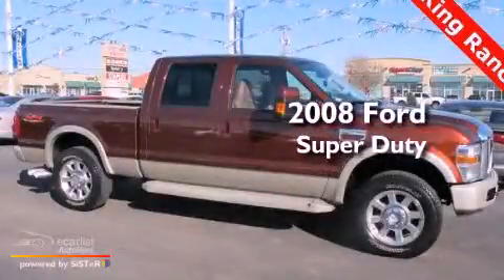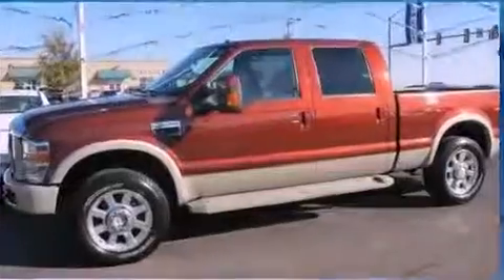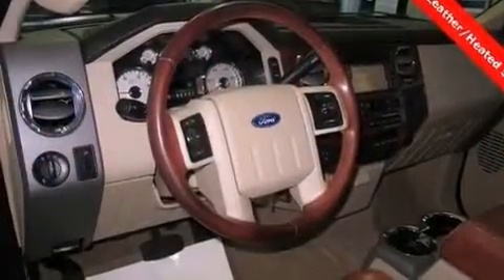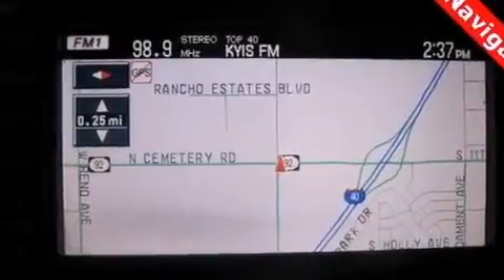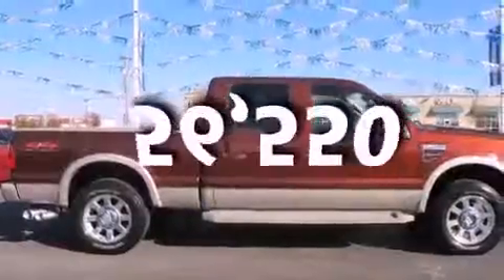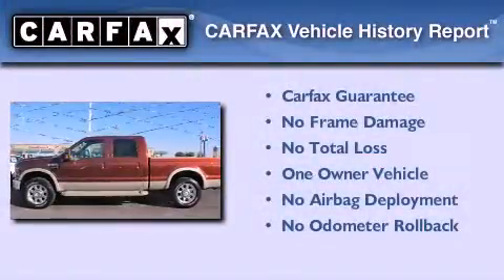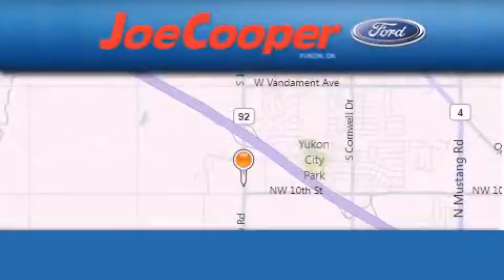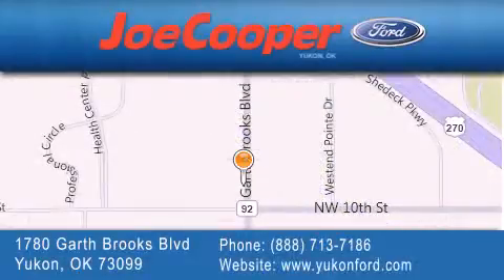Pre-Owned 2008 Ford Super Duty Yukon OK 73099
Year : 2008
 Make : Ford
 Model : Super Duty
 Engine : 6.4L OHV V8 TURBO-DIESEL POWER STROKE ENGINE
 Trans . : Automatic
 Exterior : Brown
 Miles : 56,550

 Stock : CC02603

 1780 Garth Brooks Blvd.